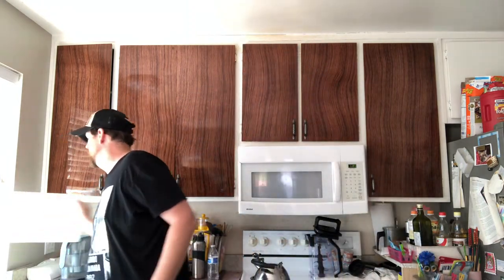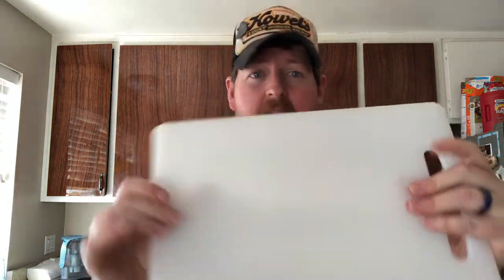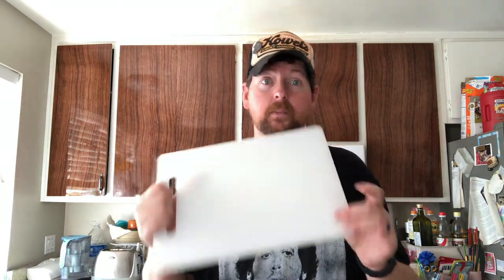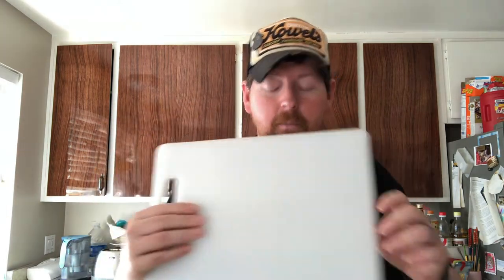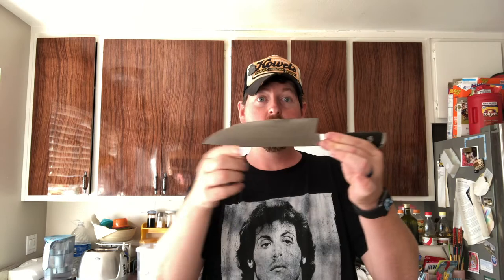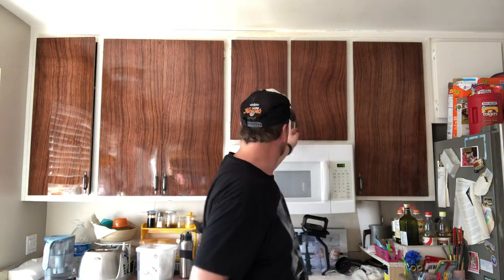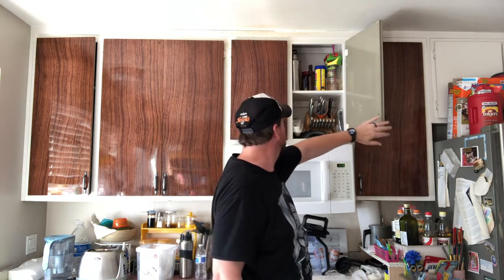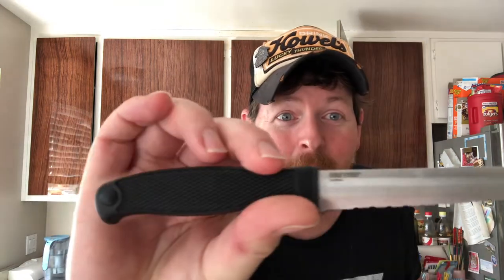don't do these things to your kitchen knives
So you know that I did a couple videos about things that you should do to maintain your kitchen knives, well here are some things that you should not dot your knives. doing these things will shorten the life of your edge and make you have to sharpen more often than you would normally need to